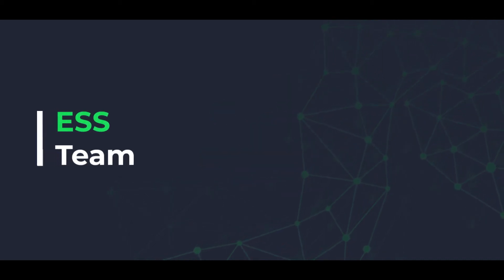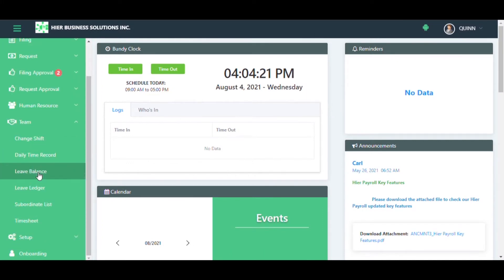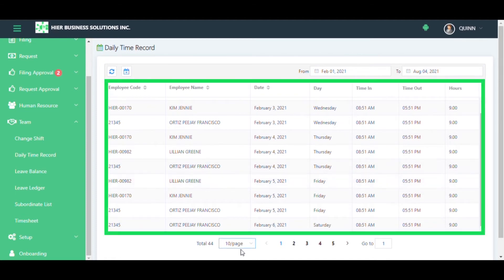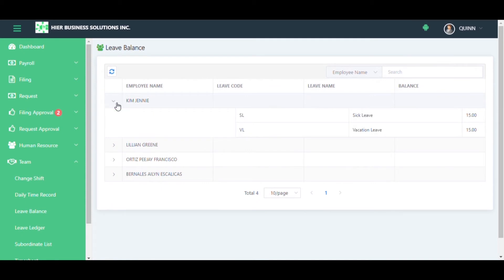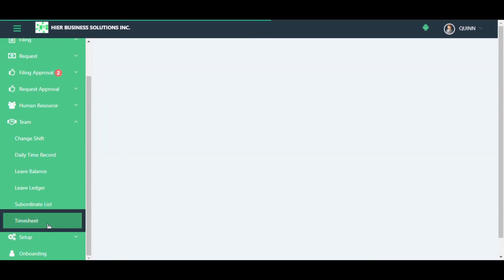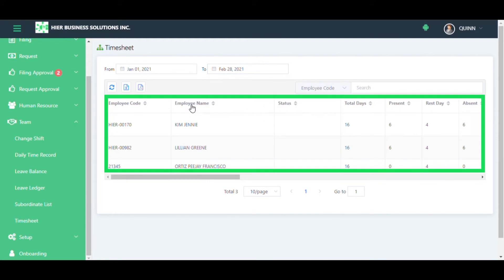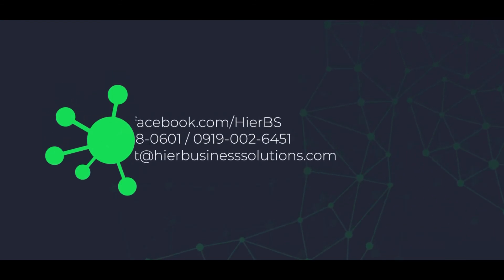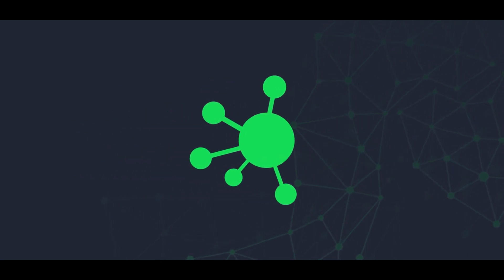How to View or Check your Teams' Details?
Have a great day ahead. Thank you!